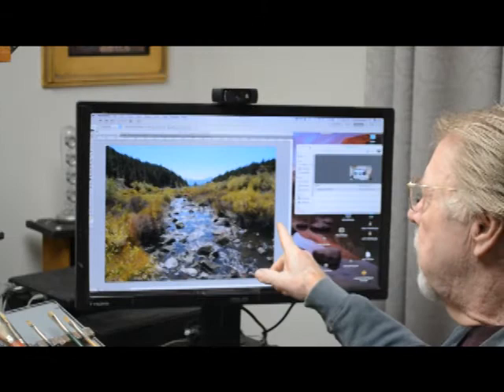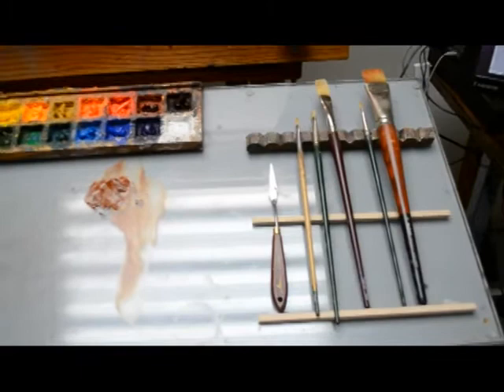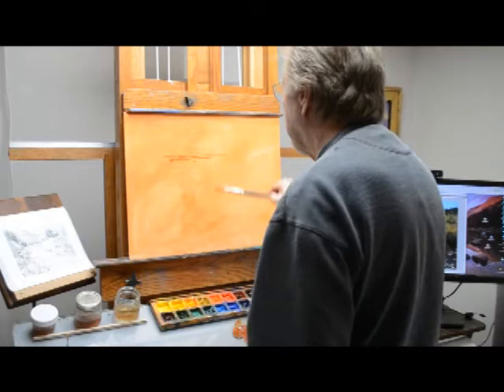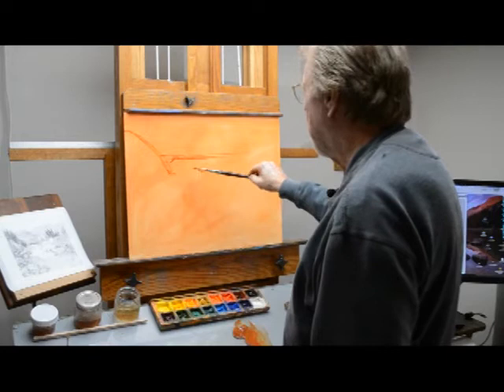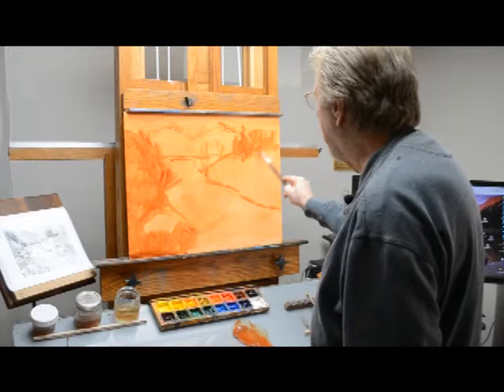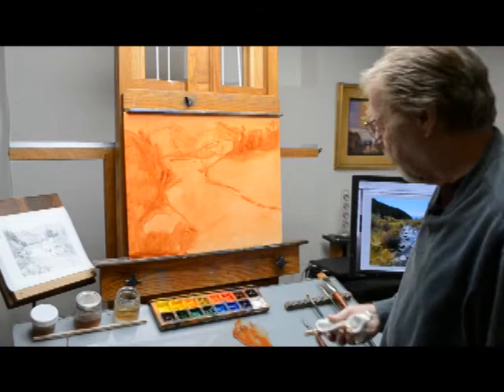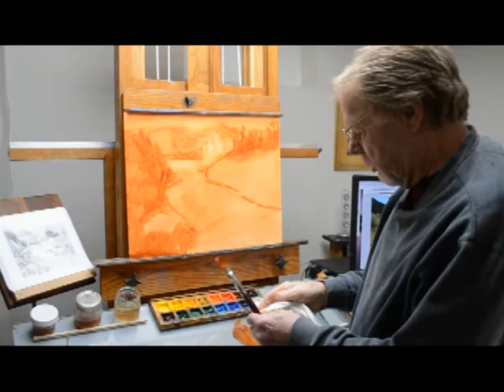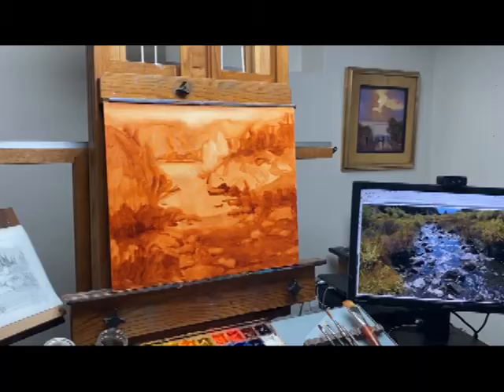Dave Anderson Online Oil Painting Class Promo